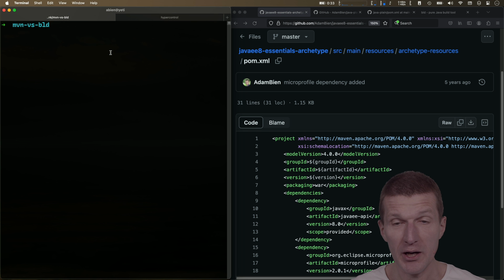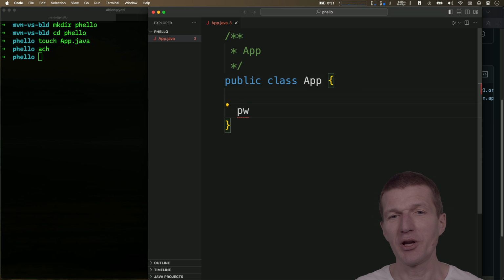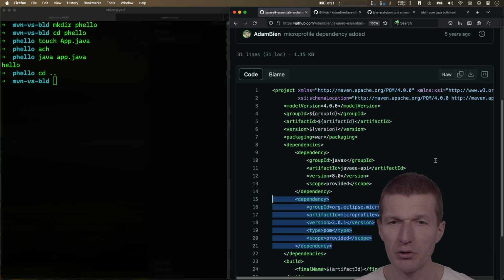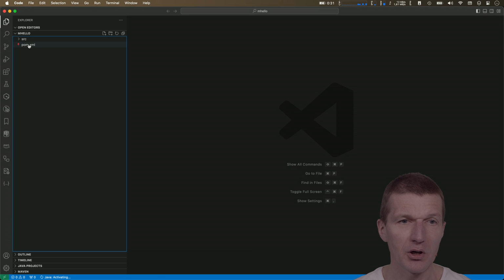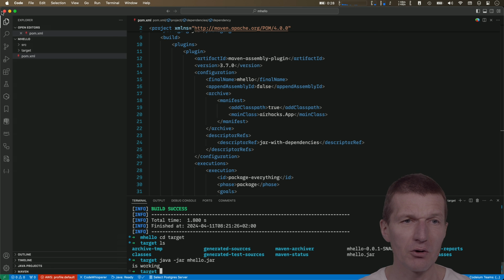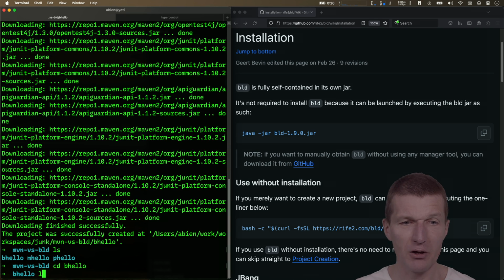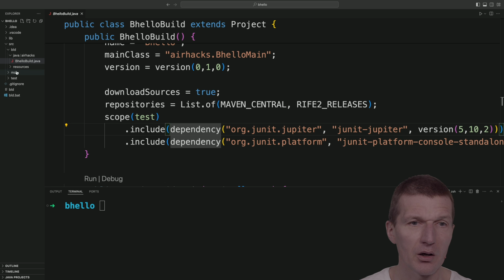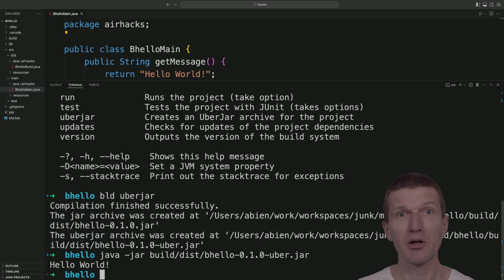bld 🛠️ vs. Apache Maven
Also checkout the airhacks.fm podcast episode: "No Dependencies--Or How Rife 2 and Bld Happened"